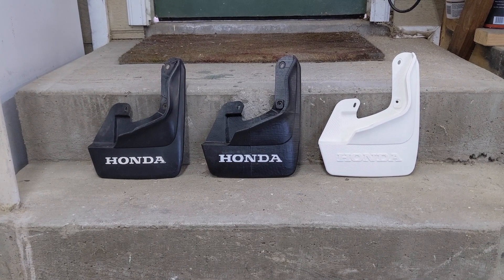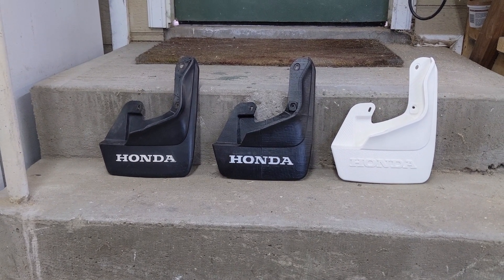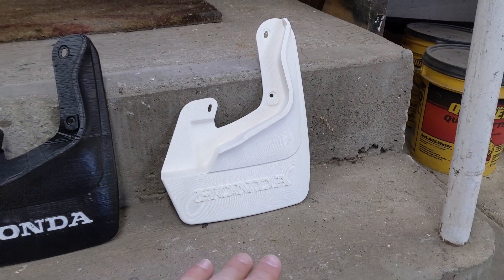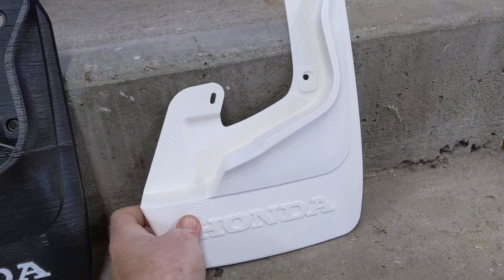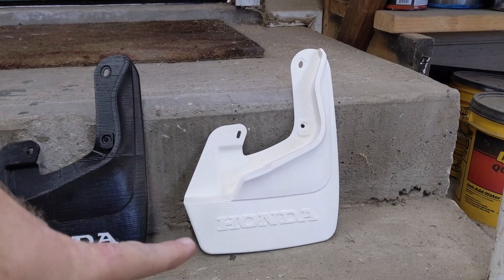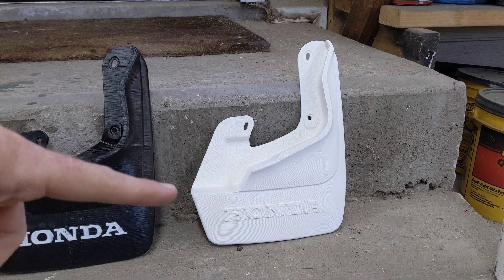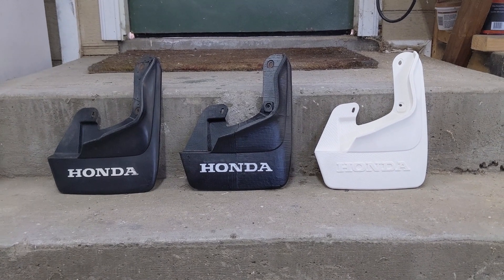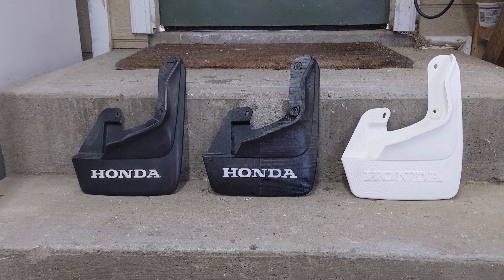Honda CRX 3D Printed Splashguard - 3D Model Release - Make it So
I'm releasing the splashguard model for the DIY 2nd Gen Honda CRX Front Splashguards. Let me know if you do anything cool with it.